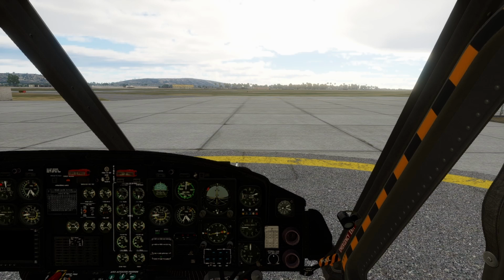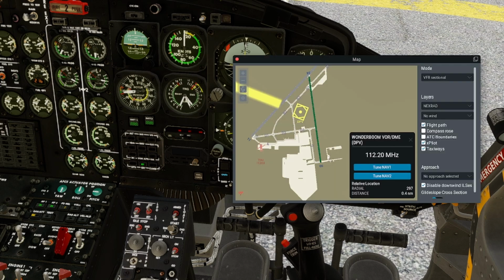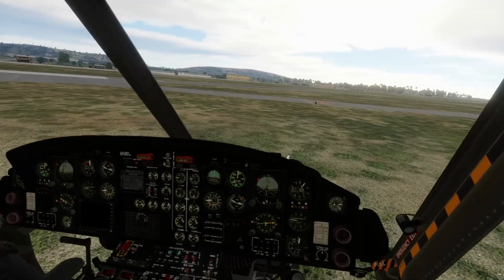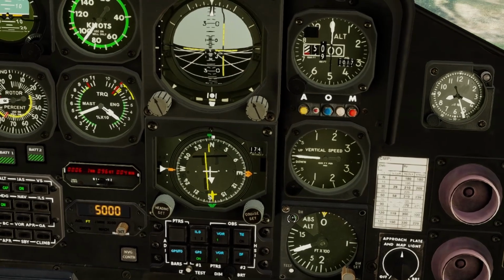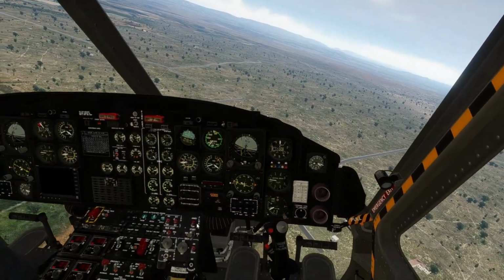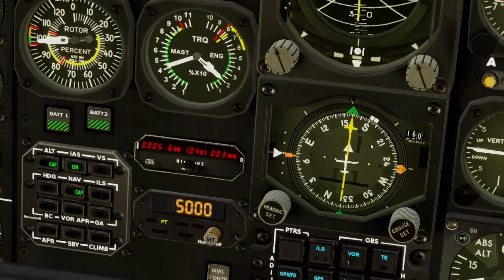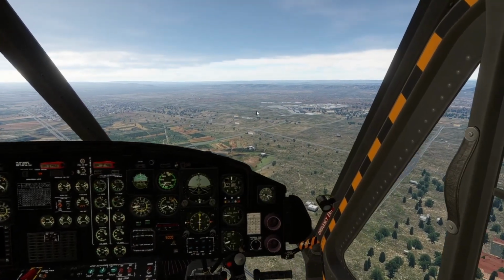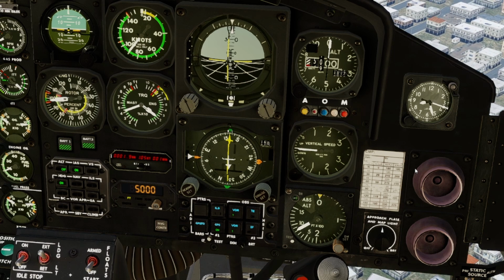Helicopter Training. Session 35: Introduction to VOR navigation. Desktop Helicopter Simulators.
Helicopter Training. Session 35: Introduction to VOR navigation. Desktop Helicopter Flight Simulators.

In this video, I explain how to fly towards a VOR station. I'm using the most realistic settings for the helicopter which is an AGUSTA-Bell AB412 from XTrident for X-plane 12.  Note that I try to keep it as generic as possible and not specific to the helicopter that I'm flying so that everything can be done in any flight sim using any helicopter equipped with the appropriate instruments. However, not all helicopters are operated in the same way so you will have to figure out how to operate yours in case you are flying a different helicopter.

In case you are new to helicopters in flight sims, use the below playlists to learn basic, intermediate and advanced skills: